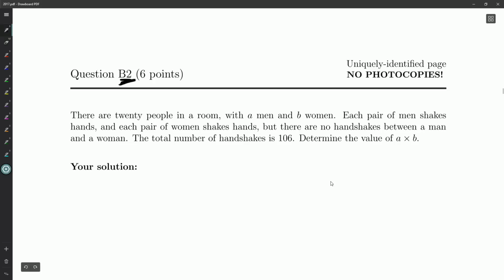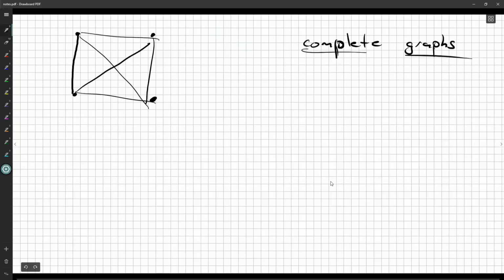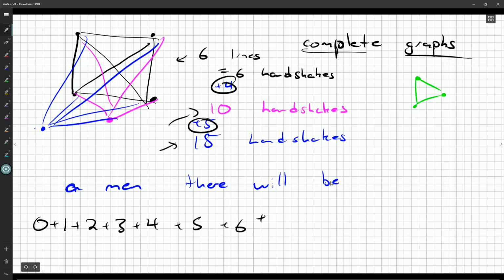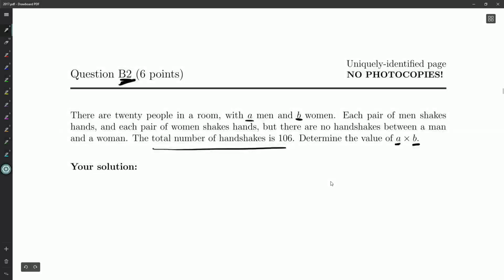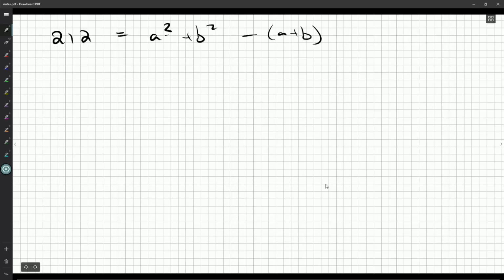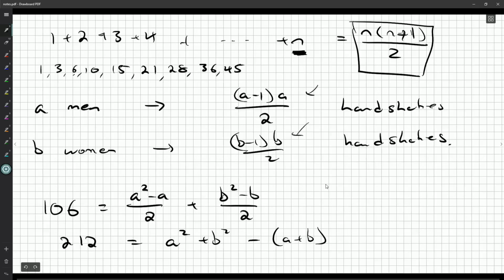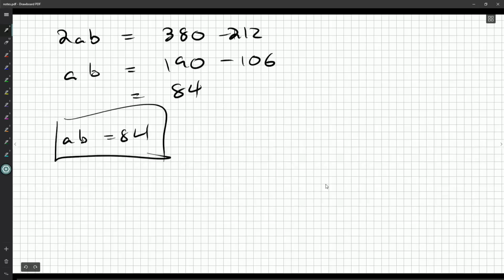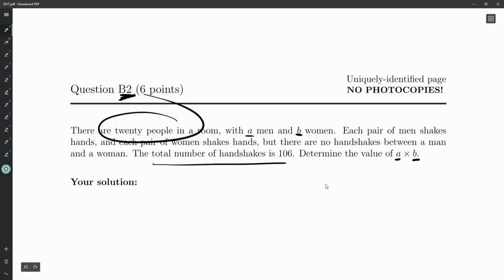COMC 2017 B2